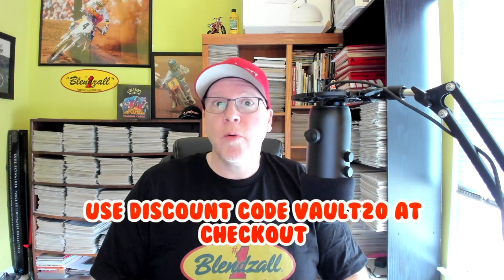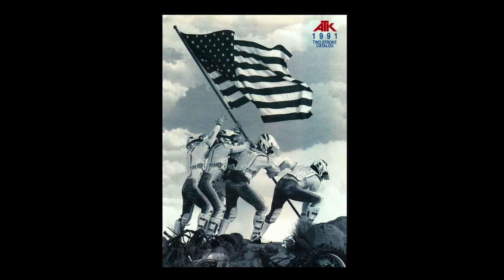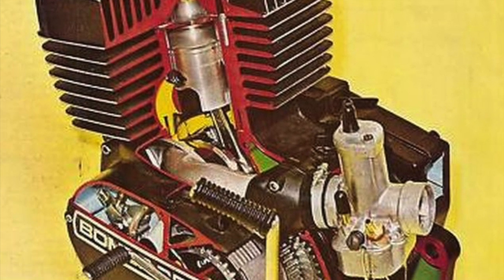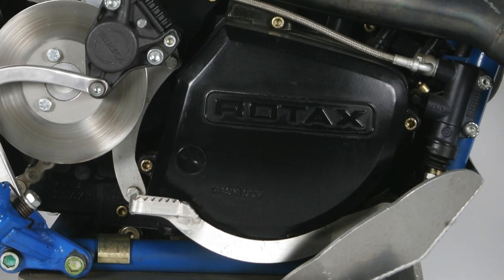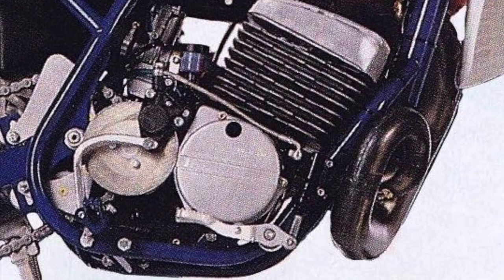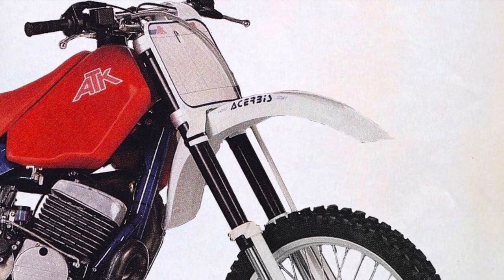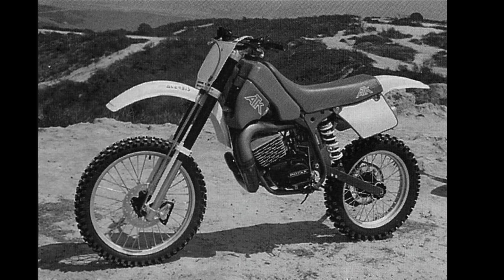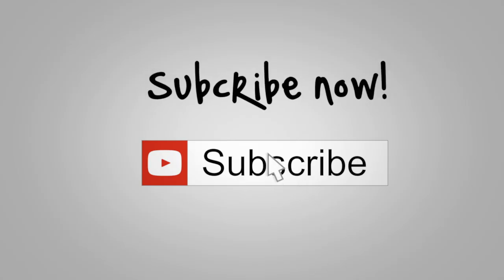1988/1989 ATK 406 Classic Motocross Review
This is a look back at ATK's innovative and unique 406 two-strokes of the late 1980s. A fascinating combination of old and new tech, the ATK 406 was a do-it-all machine designed for racing and off-road adventuring. The product of legendary engineer Horst Leitner, the ATKs of the eighties and early nineties were some of the most interesting machines of the era.